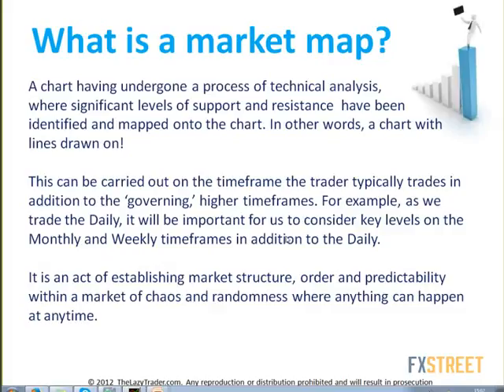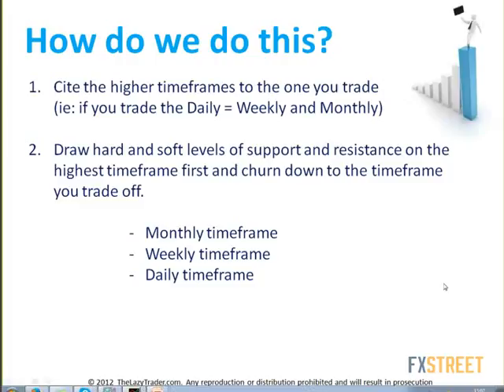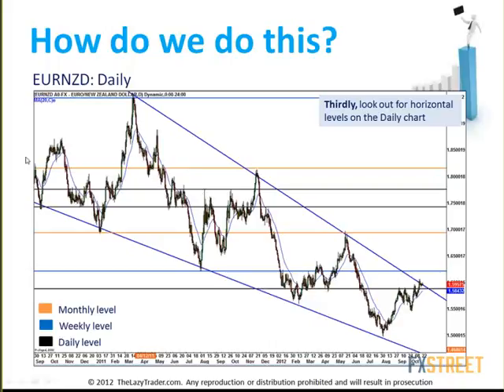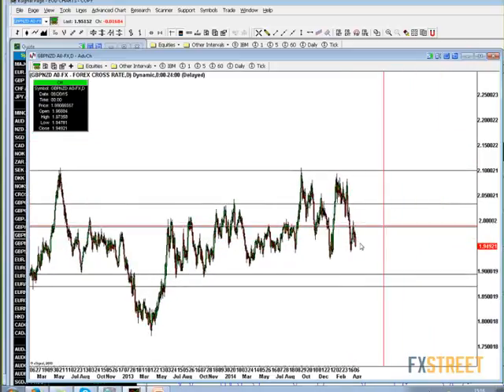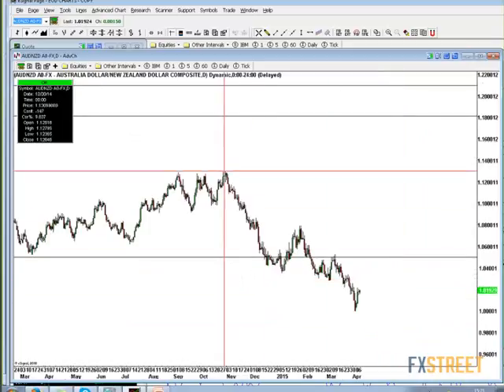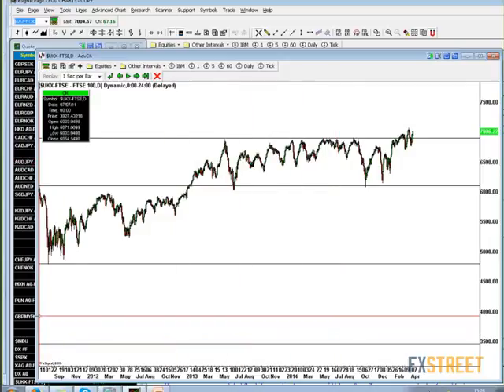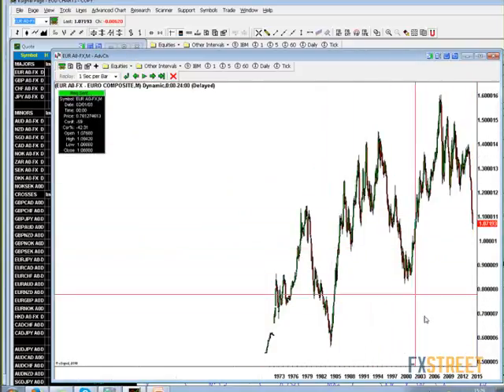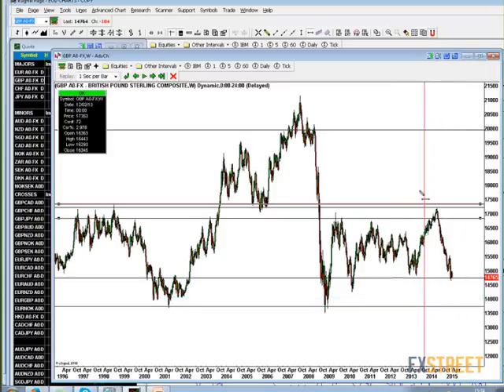Rob Colville: How to Identify Huge Market Moves Weeks in Advance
Date of issue: 09 April 2015. Speaker: Rob Colville. The Lazy Trader’s last webinar caused a real storm with lots of interest in high probability, set-and-forget trading. In this cutting-edge webinar, the brand’s founder will tell you the exact steps you can immediately take to accurately pinpoint moves with huge profit potential - weeks in advance of them happening! The Lazy Trader’s concept of “Market Mapping” will be fully explained and applied to the current foreign exchange and commodities markets, so that you too can benefit from being able to analyse any asset class with clarity and confidence. This will become your edge in being able to quickly identify potential long-term set-ups, long before they happen. Do not miss this rare opportunity – register now. See you on the webinar!